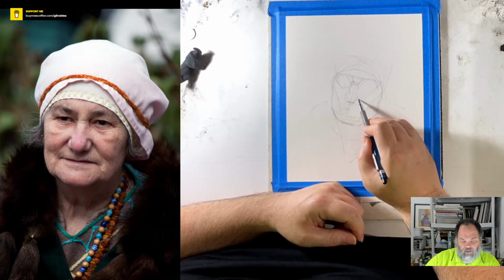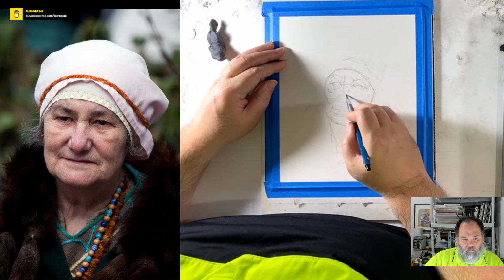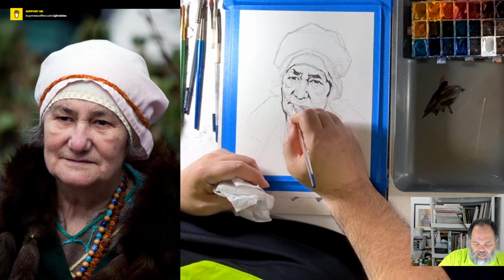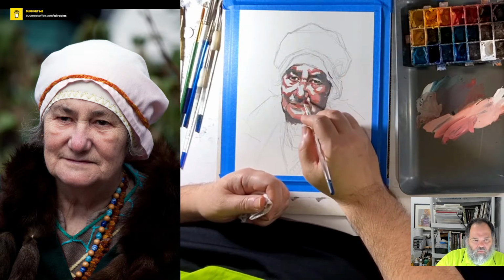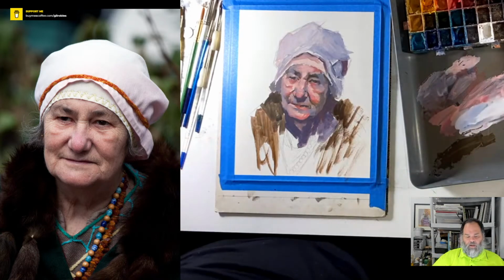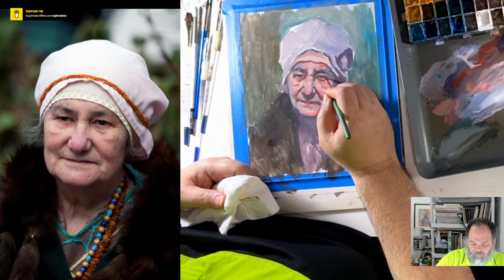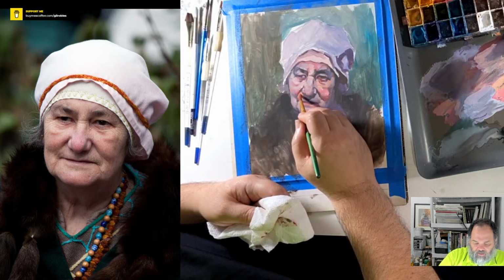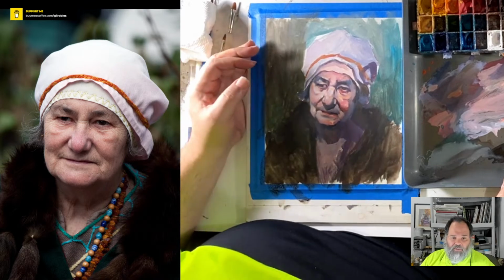Live Stream Paint Or Draw Along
Join Karen and Gil for their Live Stream Paint or Draw Along on Saturday September 25 at 3 PM EST.  Come join in to chat and paint or draw from the reference provided in the video. Look forward to seeing you there.